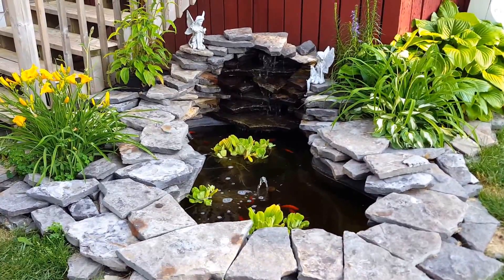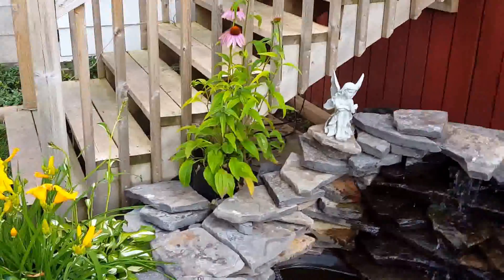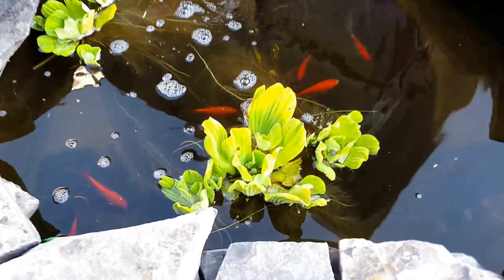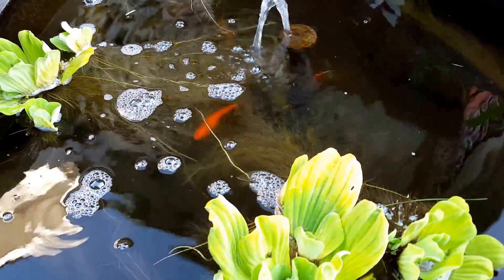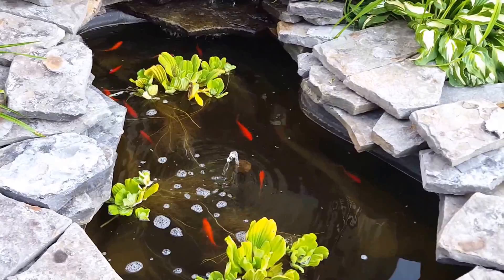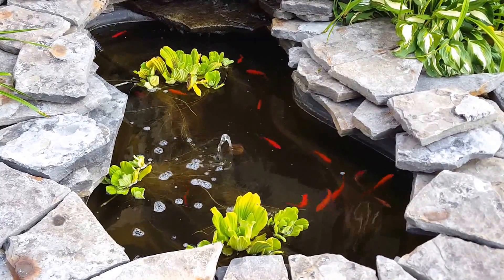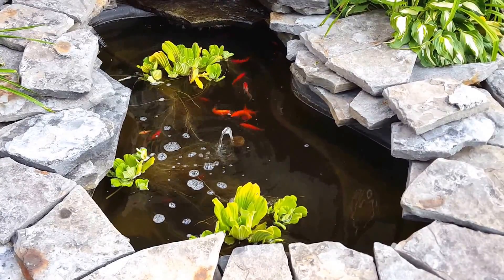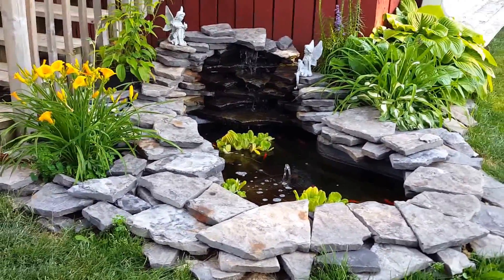POND │BACKYARD│UPDATE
I thought I would share a little update with you about my pond. Everything is growing well. Even the fish seem to be bigger! I have a 60 gallon tank in the basement where they spend the winter months. I just hope they don't outgrown it.

If you do I'll get back to you really quick!